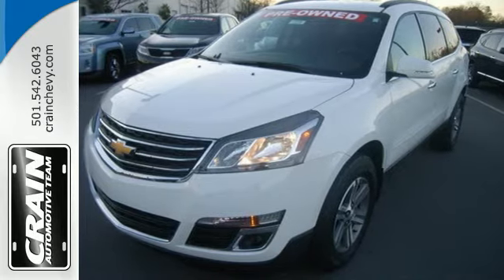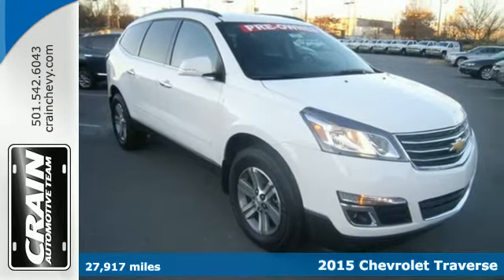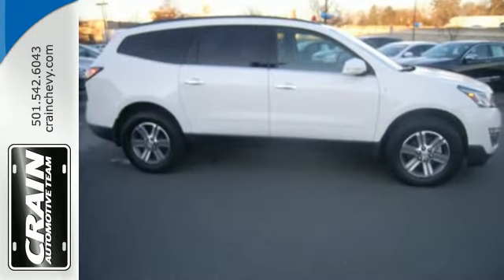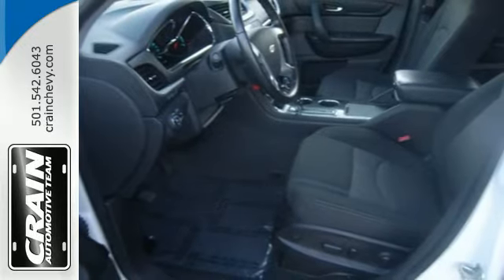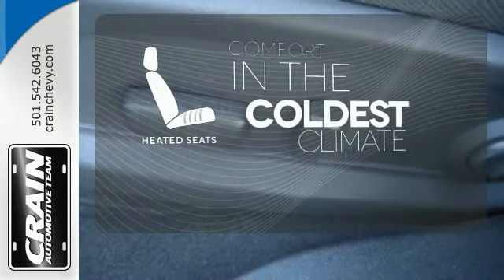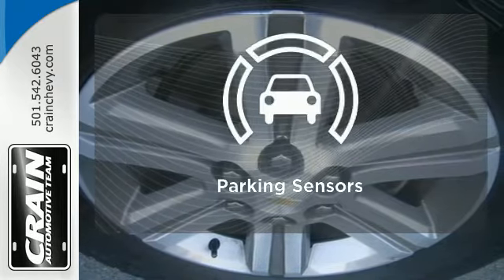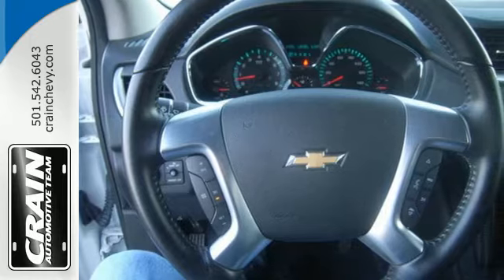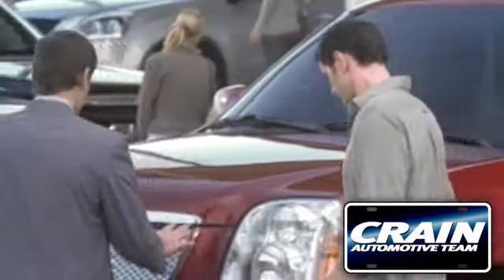Used 2015 Chevrolet Traverse Little Rock AR Bryant, AR BC3370 - SOLD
Year: 2015
Make: Chevrolet
Model: Traverse
Trim: 2LT
Engine: 3.6L SIDI V6 Engine
Transmission: Automatic
Color: WHITE
Mileage: 27917
Stock #: BC3370
VIN: 1GNKRHKD4FJ160292
Treat yourself to an SUV that surrounds you with all the comfort and conveniences of a luxury sedan. Based on the superb condition of this vehicle, along with the options and color, this Chevrolet Traverse LT is sure to sell fast. The quintessential Chevrolet -- This Chevrolet Traverse LT speaks volumes about its owner, about uncompromising individuality, a passion for driving and standards far above the ordinary. A truly breathtaking example of pure vehicle design achievement...this is the vehicle of your dreams! Every new and pre-owned vehicle is backed by the Crain Commitment, including our 100% low price guarantee, a 100 hour love it or leave it exchange policy, and a 100 year 100,000 mile warranty. The Crain Team's Got 'Em!

Address:
9911 Interstate 30